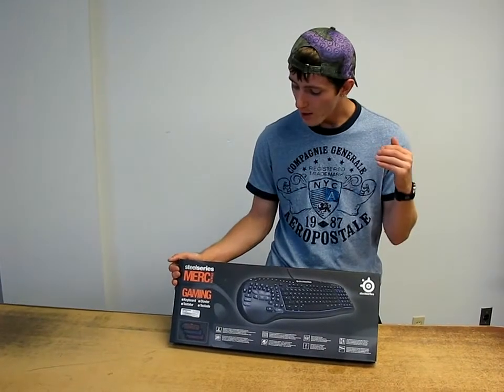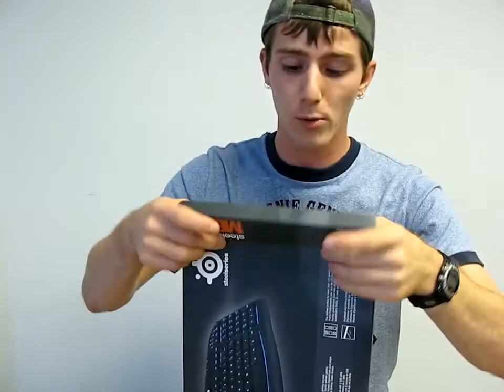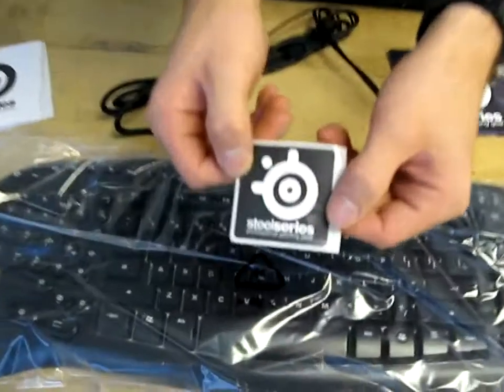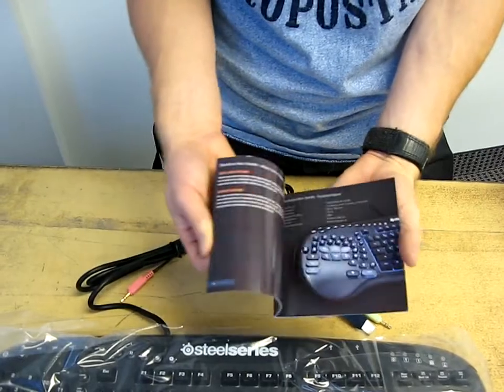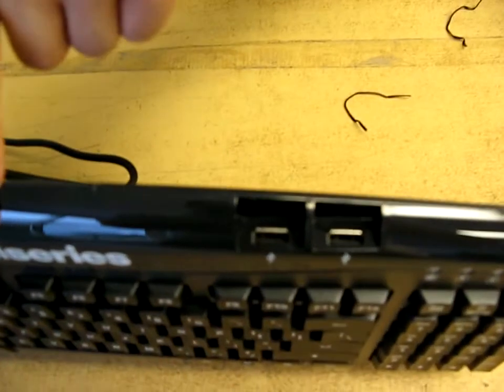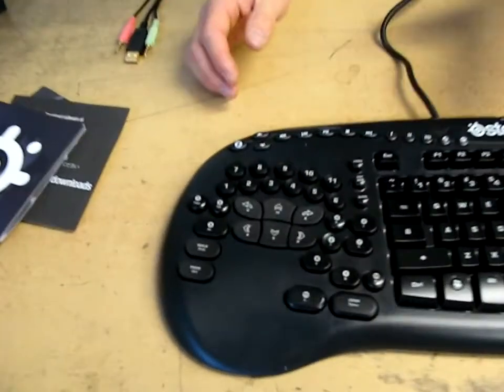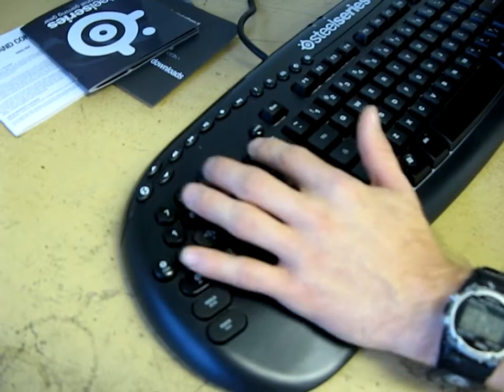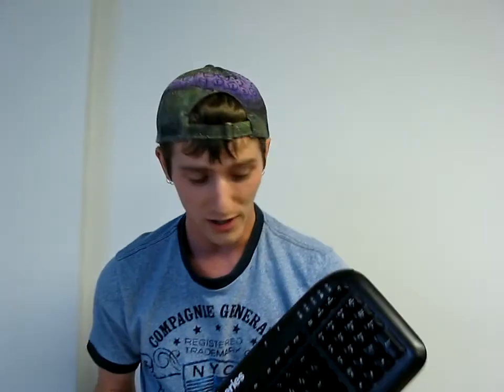Steelseries Merc Stealth Gaming Keyboard Unboxing Linux Tech Tips